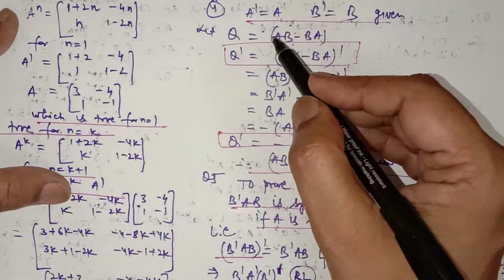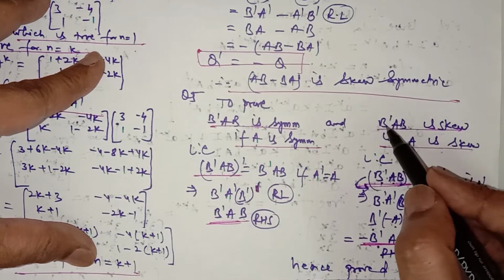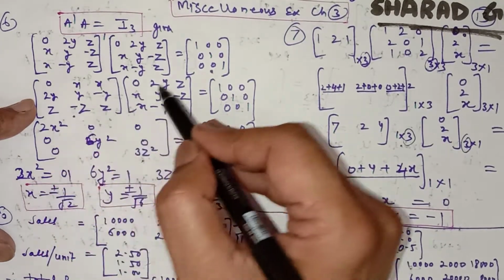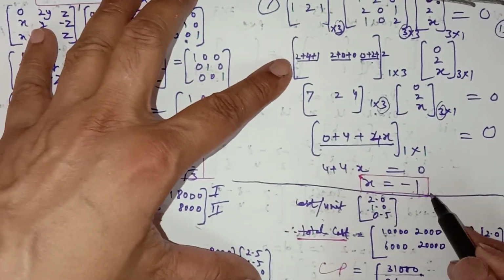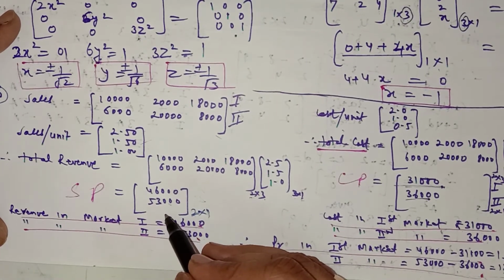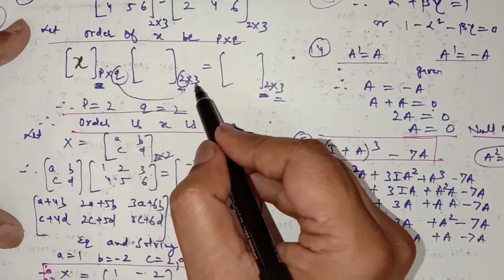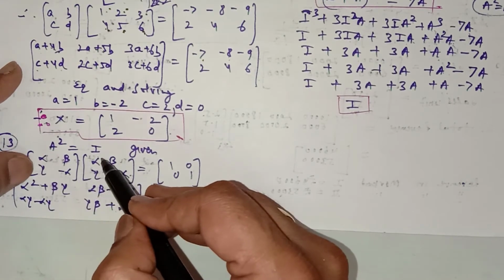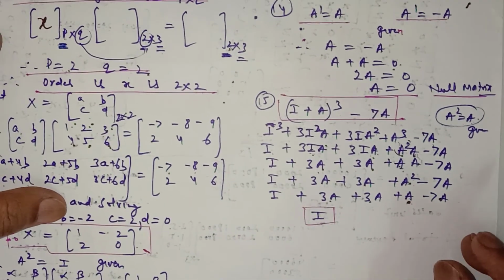xii_Matrices 9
Study Maths With Sharad Sit